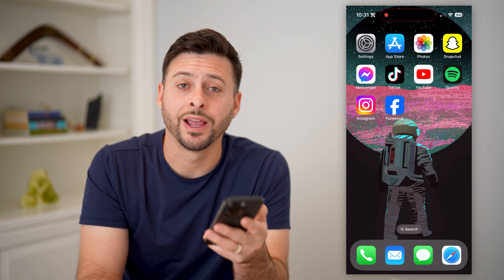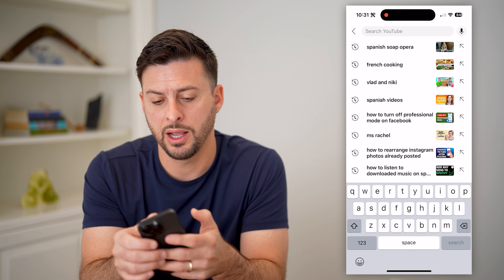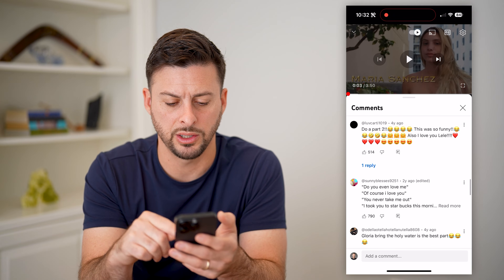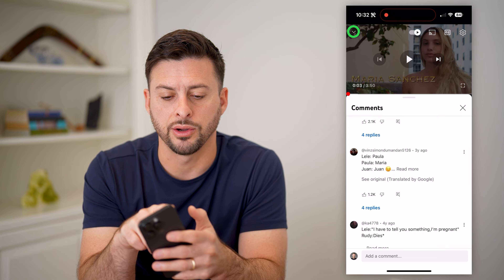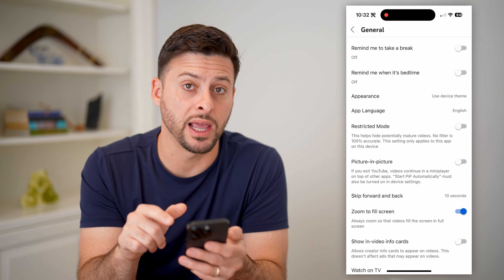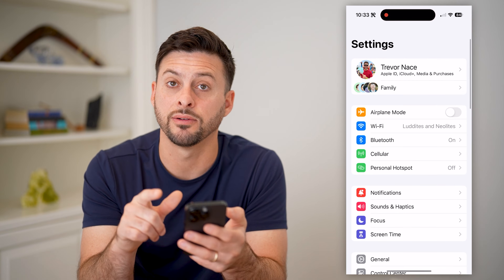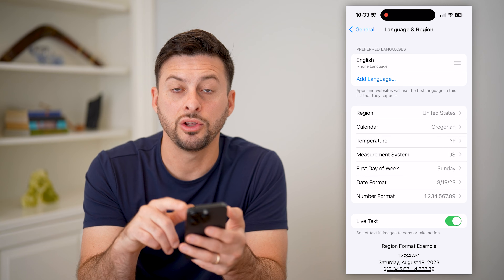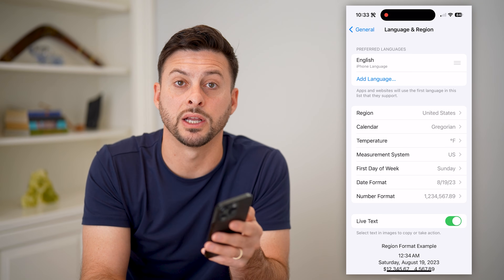How To Change Language On YouTube Comments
Here's who you can change the language of YouTube comments to translate to another language of your choice.

Cool iPhone Facts:
- Every single iPhone ad shows the time as exactly 9:41